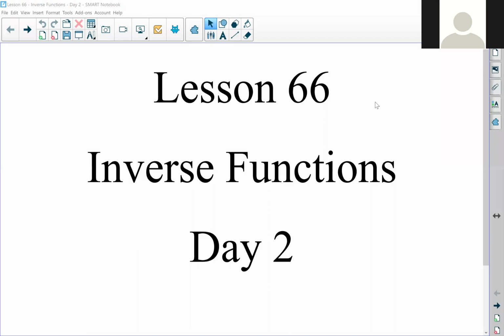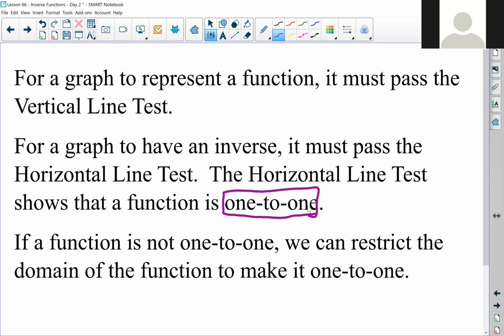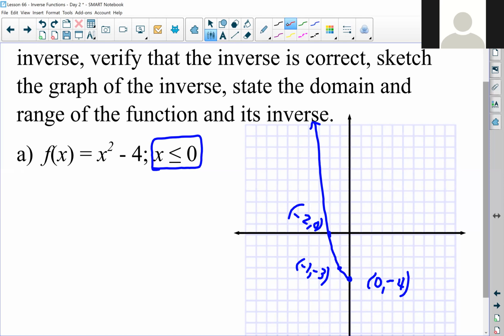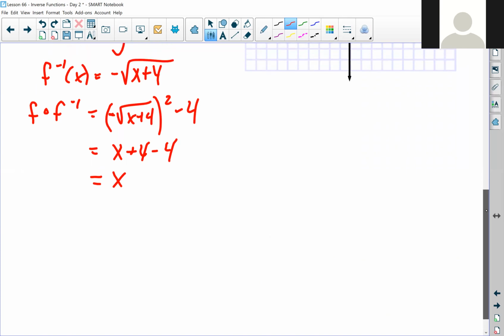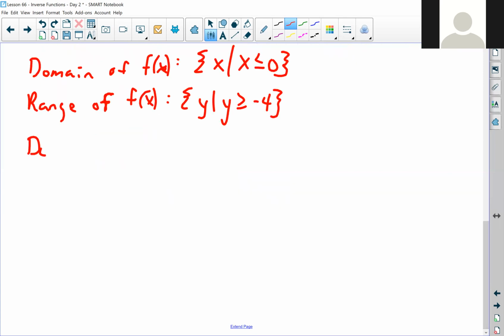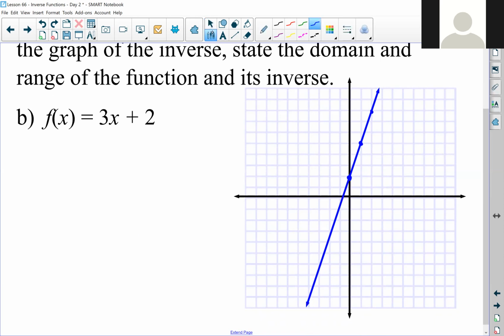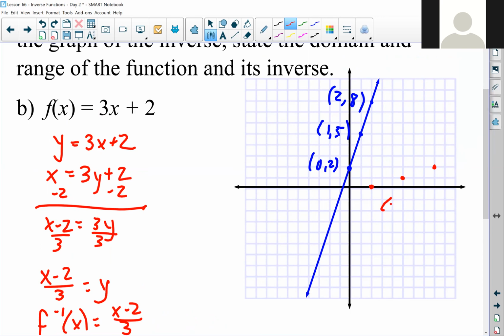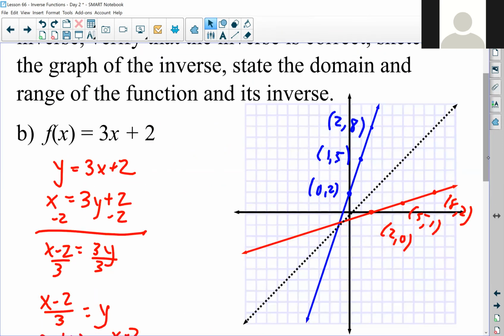Lesson 66 - Inverse Functions - Day 2